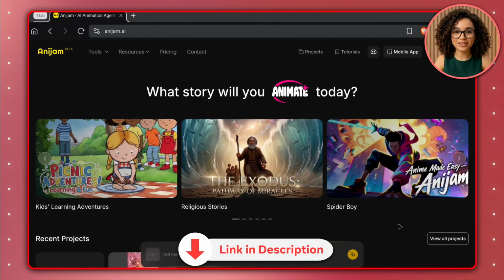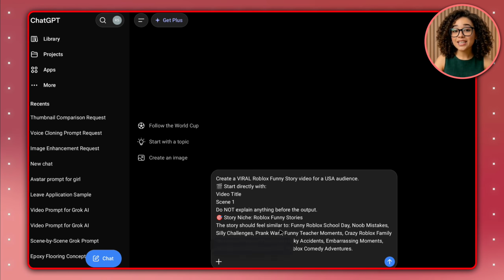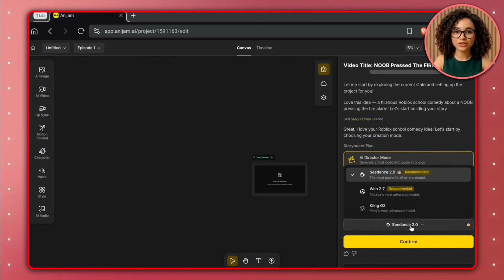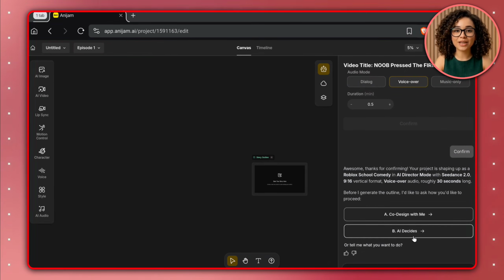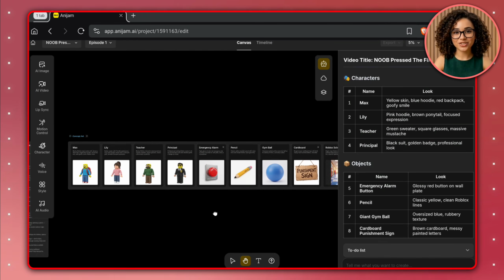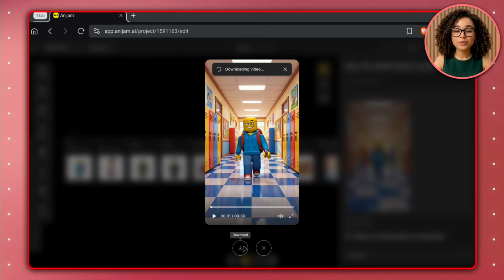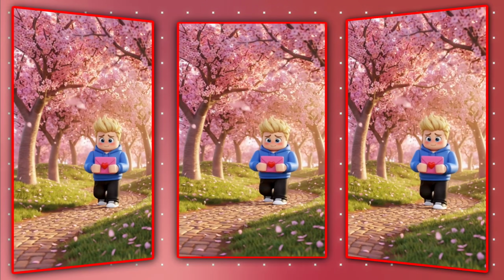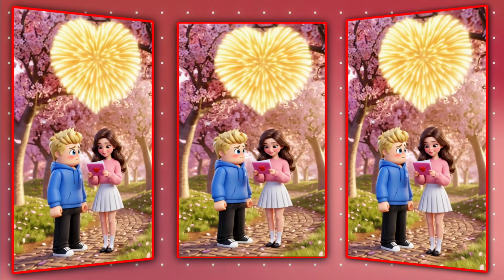How I Make VIRAL ROBLOX Videos With AI ($15k/Month)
This video is a complete blueprint on how to actually create viral Roblox rant Shorts on YouTube using AI. No guessing. No fluff. Just what works.If you want to learn how to make viral YouTube Shorts or how to edit Shorts properly, you’re 100% walking away with value from this one.

✅ How to generate unlimited Roblox AI video ideas
✅ How to create Roblox cartoon videos using AI
✅ How to use ChatGPT for Roblox content creation
✅ Best AI video generators for Roblox creators
✅ Roblox Shorts growth strategy
✅ How to upload consistently and grow faster